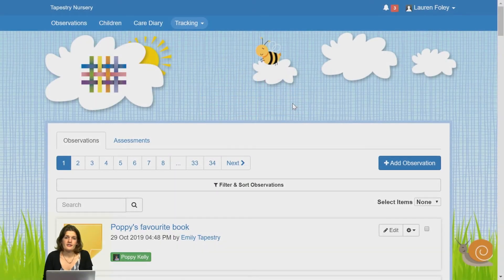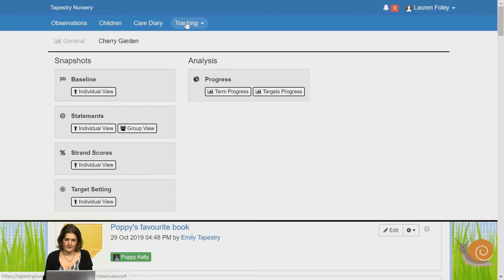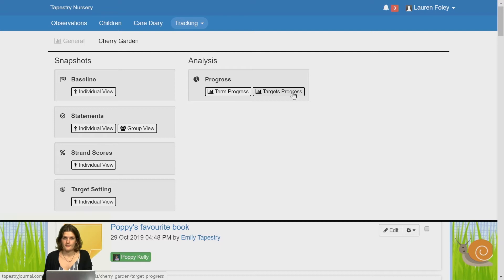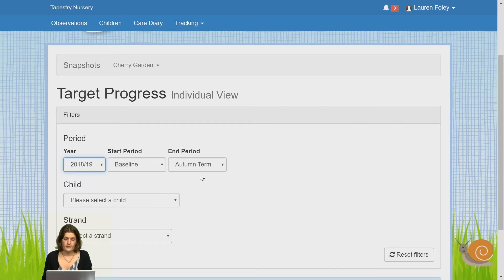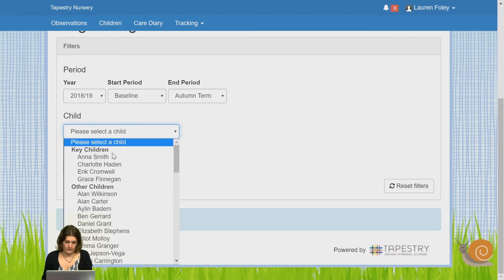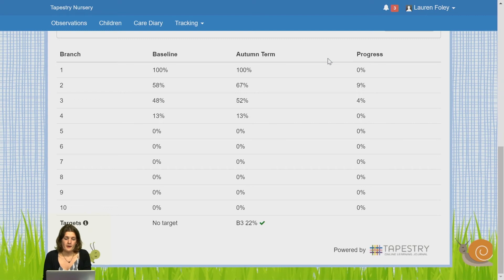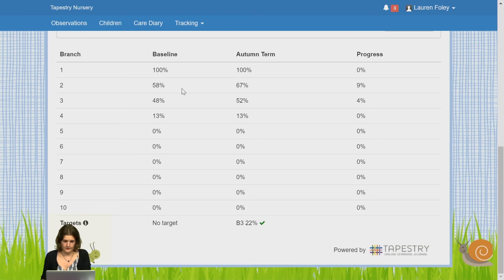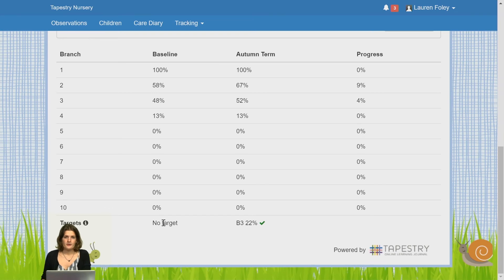Cherry Garden Target Progress Screen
Lauren walks you through how to find, access and read the progress screens for each child you choose.

for more information on the Cherry Garden Feature.

for our full list of Tapestry tutorials.